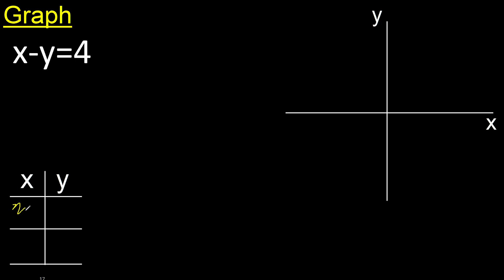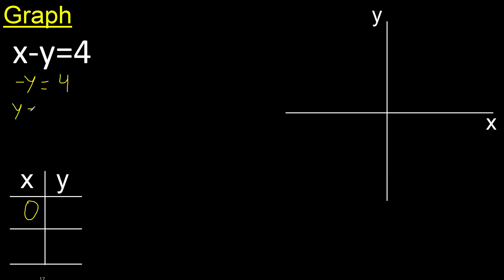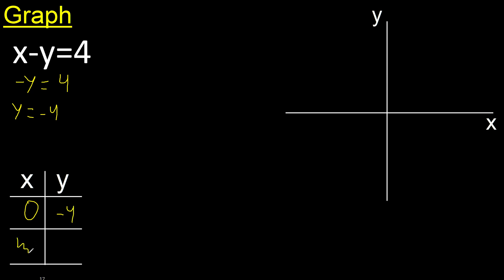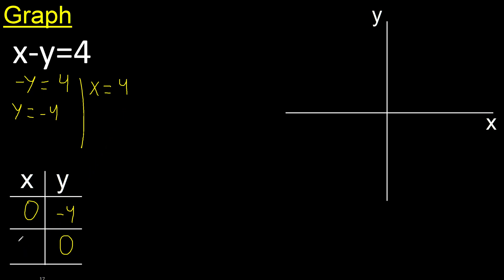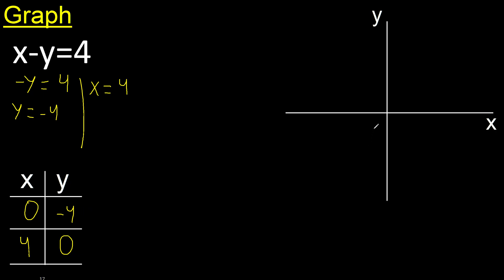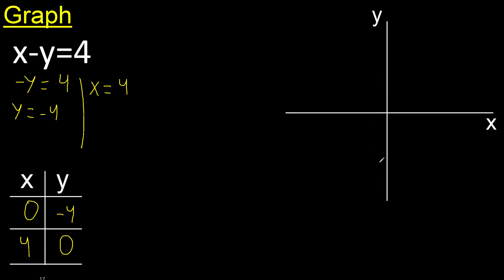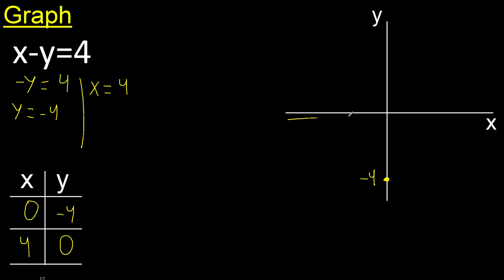Graph x-y=4 . graph of lines in the Cartesian plane , graph of linear functions